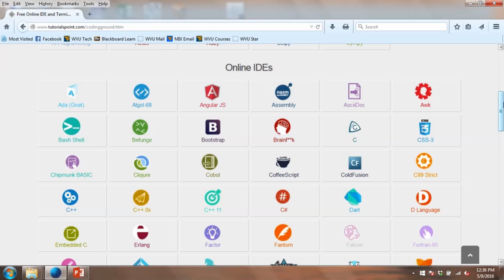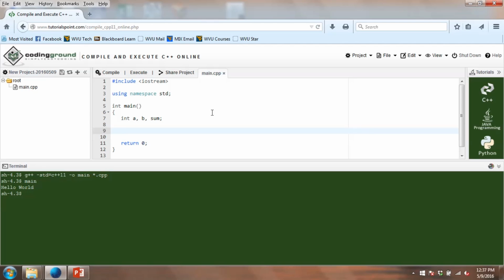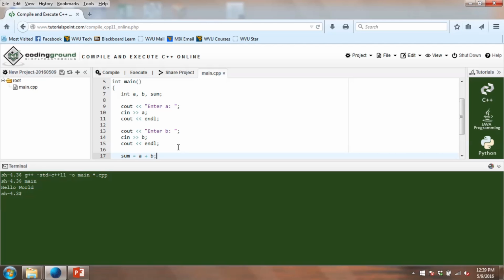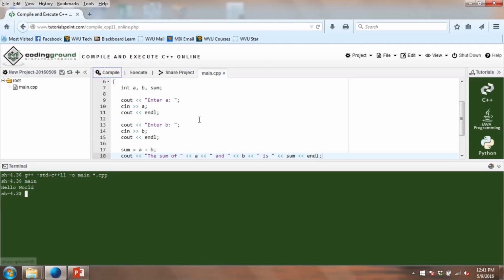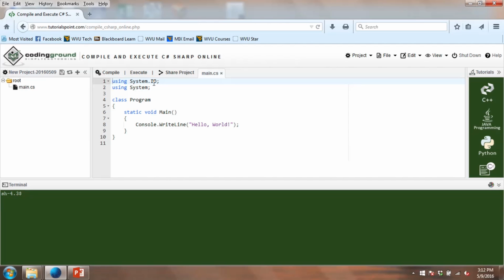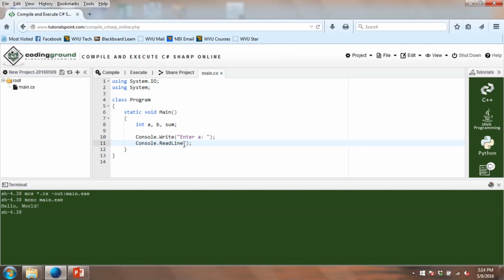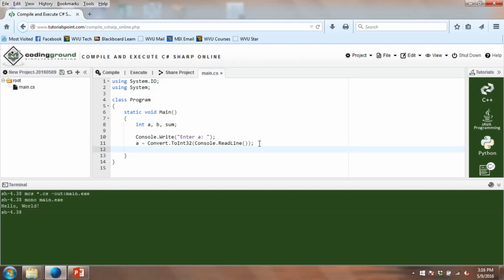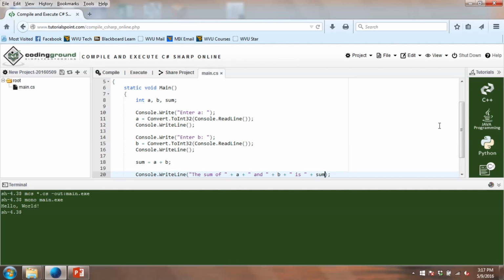ISYS 101, Lecture 23c